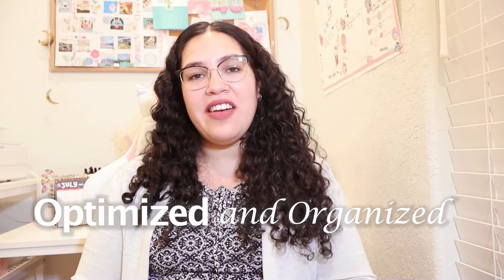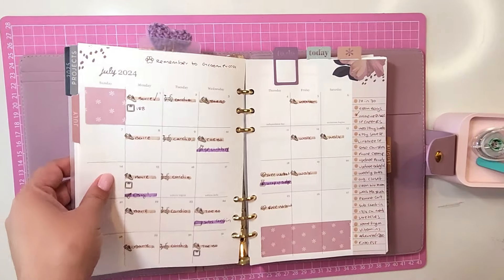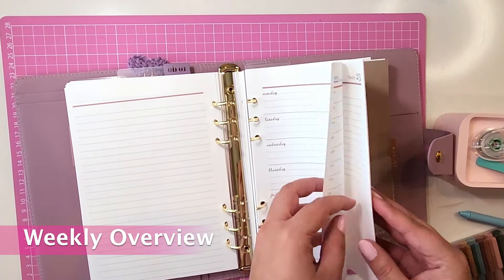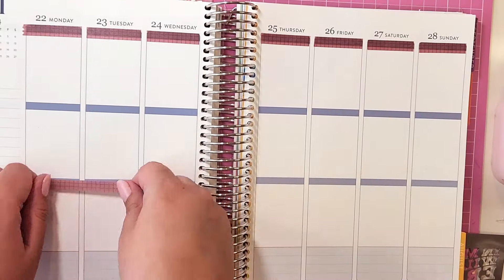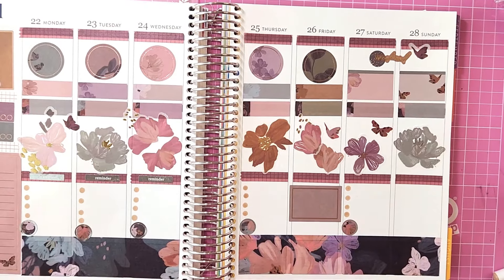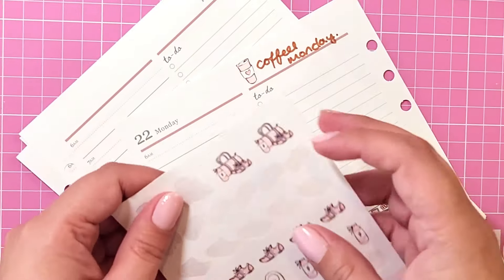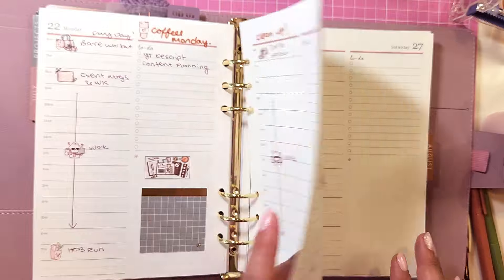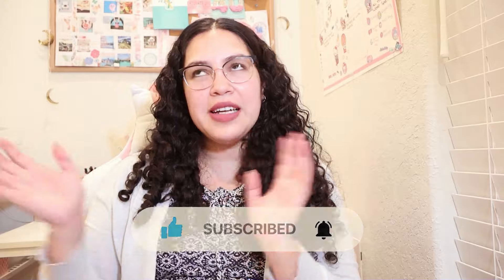How To Plan In Multiple Planners | Plan With Me: EC Daily And Weekly Spreads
If you are wondering why and how to plan in multiple planners? I go through my whole planning process in my @ erincondren Life Planner 7x9 Vertical and my A5 Daily Ring Agenda.

Why use multiple planners?
In my case, I like the versatility of being able to use different layouts in different weeks, or even days. Sometimes I need my whole day on one page. Sometimes I just want to see my week laid out before me. Just remember, YOU DO YOU, and find the system that works for YOU.

Huge shoutout to Bianca who dropped a comment and inspired this video! Thank you so much! Her comment is in a video where I set up the A5 Ring Agenda

🩷Sarasa Vintage Zebra Gel Pens

💰Liked my content?
Your contribution helps me continue making content and support my team!

0:00 Intro
01:53 How I use my planners
05:43 Weekly Overview
07:44 Weekly Setup
12:04 Daily Pages Setup
17:15 Outro